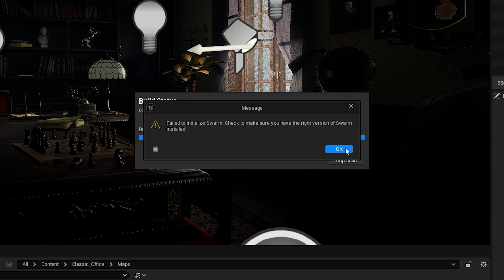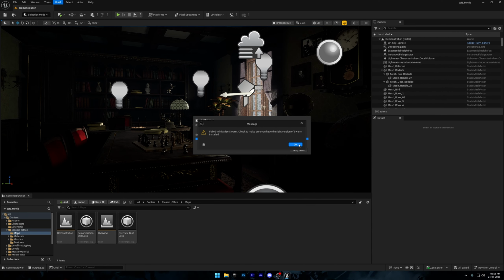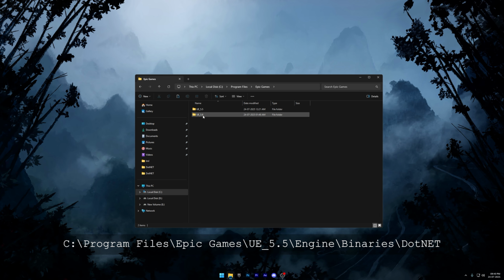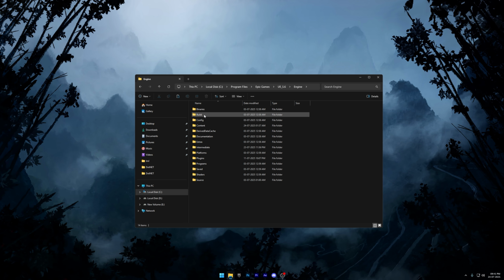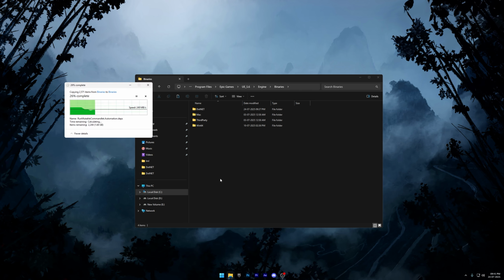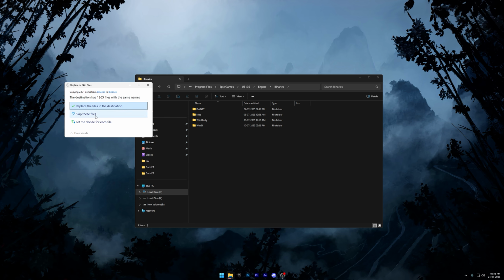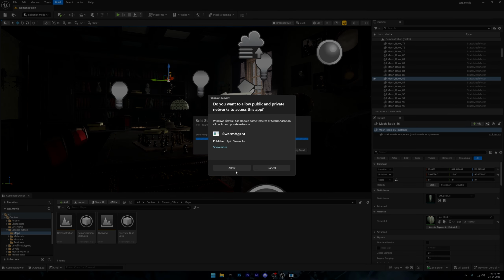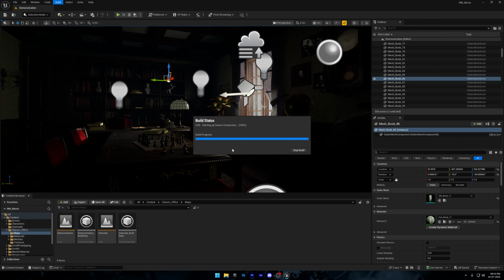Fix 'Failed to Initialize Swarm' in 1 Minute – Unreal Engine 5.6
Are you getting the "Failed to initialize Swarm" error when building lighting or levels in Unreal Engine 5.6? In this quick tutorial, I'll show you how to fix this UE5.6 build tool error in under 1 minute — no reinstall or complex setup needed.

This issue usually breaks Swarm Agent when trying to build lighting, and it’s caused by missing or outdated DotNET folders in the Binaries directory. We’ll fix it by simply copying one folder from UE5.5 to UE5.6. Super easy and it actually works!

What This Fix Solves:
• “Failed to initialize Swarm” error
• Swarm Agent not launching
• Lighting and level build issues in UE5.6
• Build tool errors in Unreal Engine 5.6

*🎥 My Setup:*

*Timestamps*
00:00 Intro
00:08 FIX
01:01 Outro